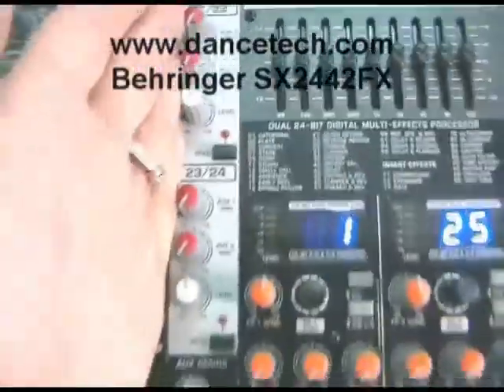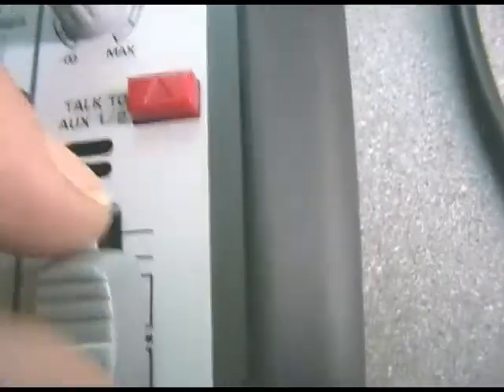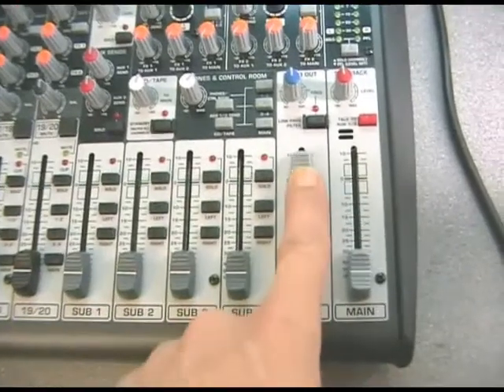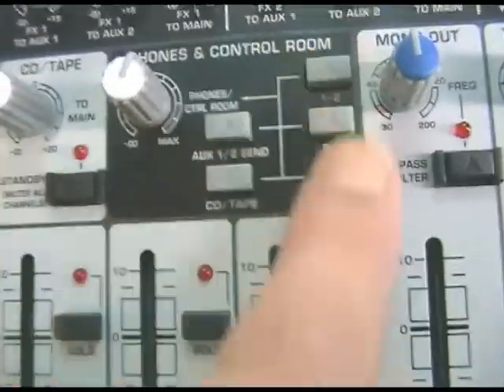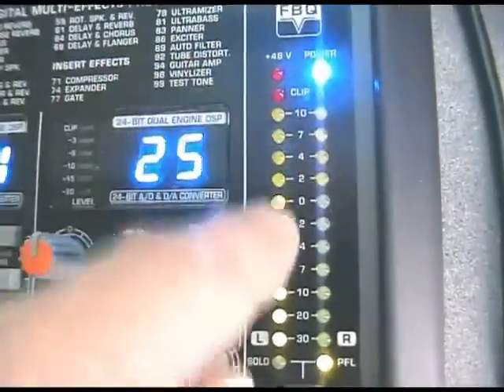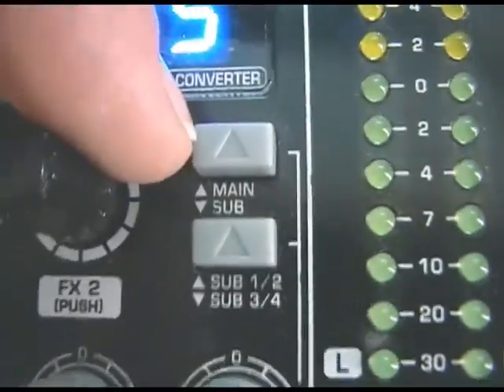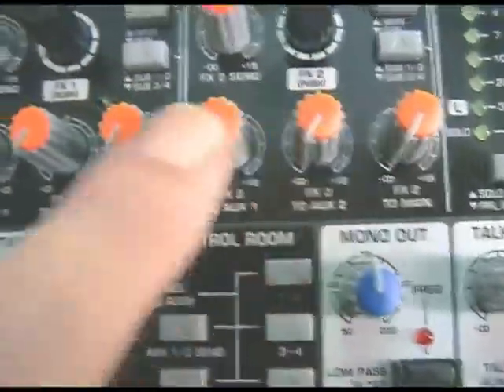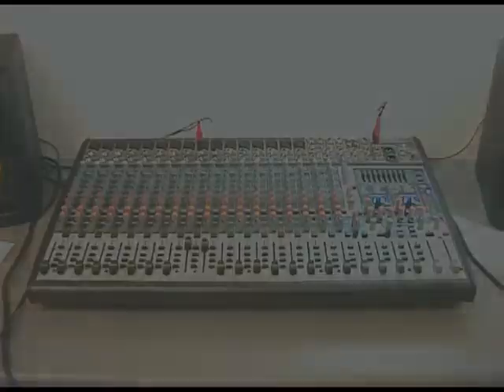Behringer Eurodesk SX2442FX - mini-review 2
short walkthru of the new behringer mixer - this is a short youtube joint for the forthcoming long full length review due soon at this address: